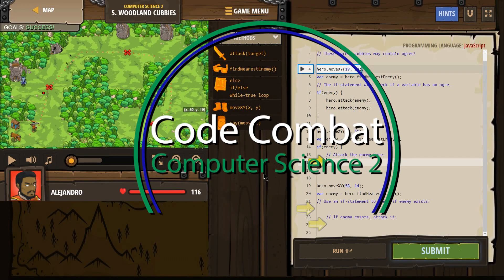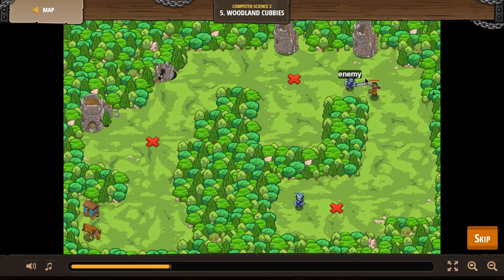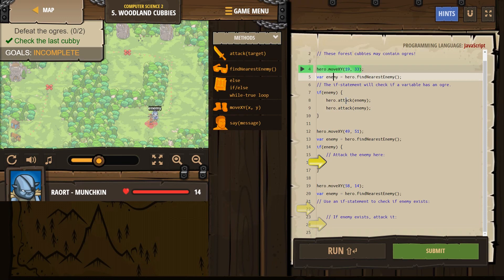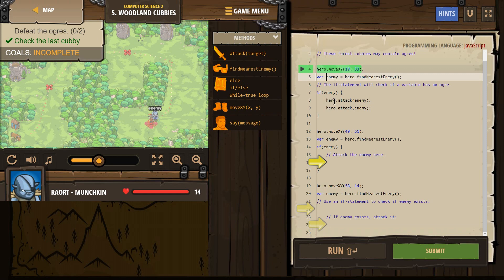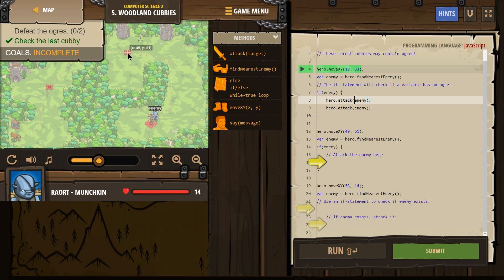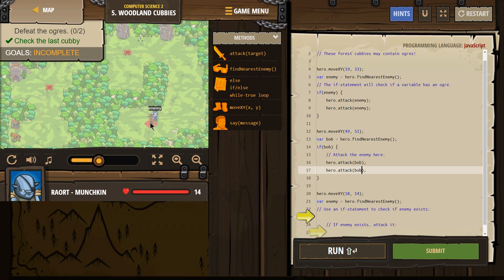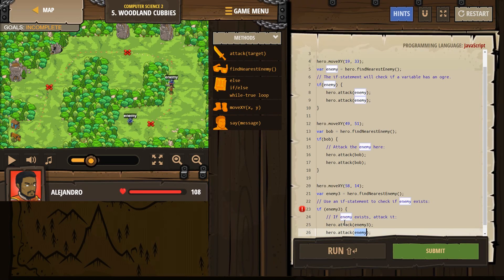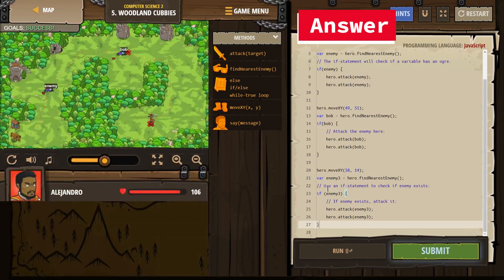Code Combat - Level 5 - Computer Science 2 - JavaScript